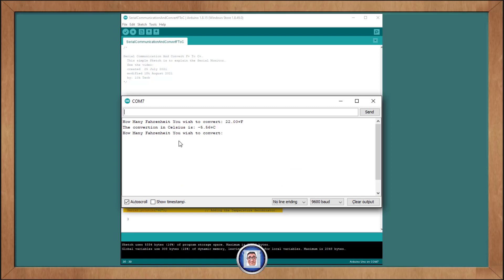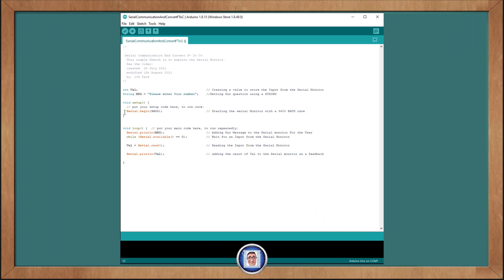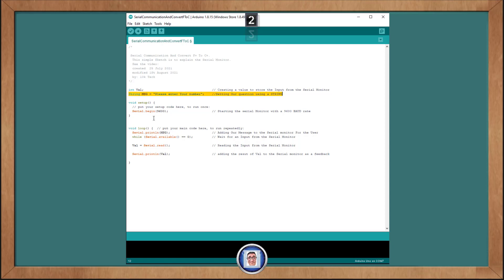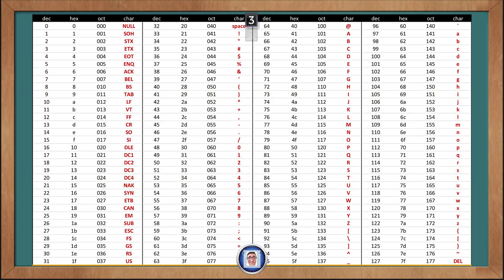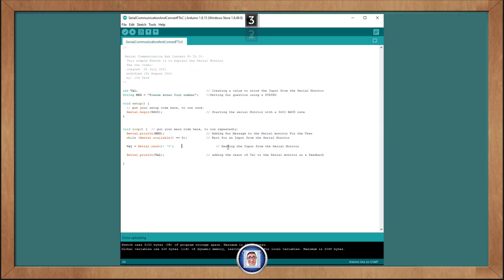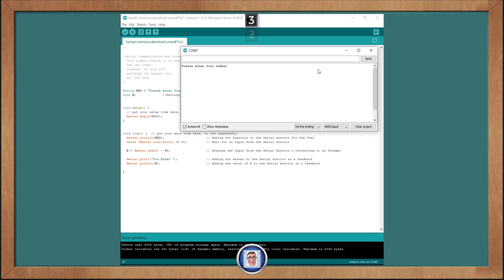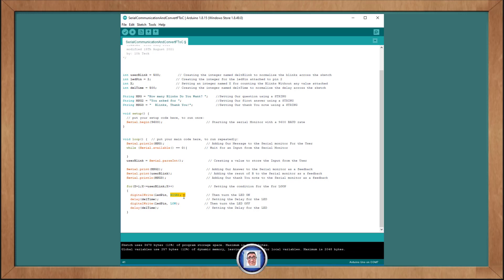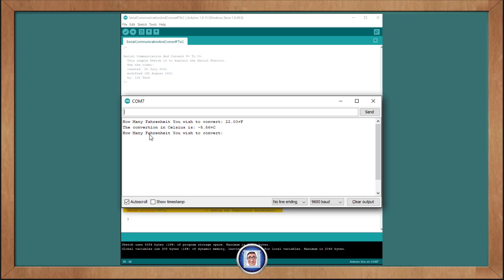ARDUINO Tutorial 13 Read data from Serial Monitor convert Fahrenheit to Celsius & ASCII table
ARDUINO Tutorial 13 Read data from the Serial Monitor to convert Fahrenheit to Celsius easily & the ASCII table explained.

In todays, video all about interacting with Arduino and how to read data from the serial monitor so let’s get started now.
 So You want to be able to convert Degrees Celsius into Fahrenheit like this? Stay tune as First We have to think of what We have learned in Our tutorials so far.
 You can see here I already typed a simple sketch To save Us time, know that We need to do 3 things for this to work and they are, ASK, WAIT, READ.
We have to show Our question in the serial monitor. We do this by Using STRING like so. We do that when We use a sentence. Then We call Our variable MSG for message, You can input whatever You wish Here but for Today We will says "Please enter Your number"
 So far We have ASK so 1 only.
Then We have In the Void Set Up The “SERIAL.BIGIN” with the baud rate set at 9600.
 We now have to Wait. So We’re going to WAIT until We get something from the Arduino and We do this with the “VOID LOOP” here.
But first We display Our message with this "SERIAL.println" which is going to ASK Our MSG to the User.
Back to Our “WHILE LOOP” We have “SERIAL. available IS equals equal 0“ Remember in a conditional We have to use 2 equal sign. For more info You may wish to look into the Understanding IF statements 10K Tech 101 Electronics (BASIC) Video.
 Available here, is a serial class function that checks and WAIT to see if there's anything sent, if We haven't it will just keep looking and stay on this until it gets something from the User. We don't put anything in here as the purpose is just to hang Your program until there is data, then We will drop out of the while loop. So far We have ASK and We are WAITING now.
 Once We send something it is read in this variable. We do that with the "SERIAL.read" it is going to read what input was sent, then, We echo this with “SERIAL. print line “as a feedback to the user.
 We send this, open the Serial Monitor, Input a 1 so We should get a 1 back. WHAT? We have a 49, Why?
  We are not getting the same numbers back and Our problem lies in data types We expect VS. the one We are Using. We refer to the ASCII table Ascii Table - ASCII character codes and html, octal, hex and decimal chart conversion it stand for American Standard Code for Information Interchange. This table show the different types of data and their relations. We see We are sending a “CHAR” of 0 or 1, You can see that the decimal representation of 0 is 48 the numbers that We are getting.
 Now We know what Our problem is, We are sending this 0 as an integer when it's not an integer but “CHAR”  that We are sending.
A “CHAR” is a byte of data, it's different from an integer. To handle the conversion for the right Output.
 If We send a 1 it has a decimal value of 49, subtract the decimal value of 0 which is 48 We'll get a 1 back. This fixes Our problem.””
“”Let's keep this code and modify it to blink the LED without programing it how many times to blink I want the user to select how many times to blink the LED. We change The Question for the User to “ How many Blinks do You want?””
“”We are going convert Degrees Celsius to Fahrenheit.
To convert degrees Celsius to Fahrenheit : 30∘C×1.8+32=86∘F
To convert degrees Fahrenheit to Celsius : First subtract 32∘ then multiply by 0.555666
To convert degrees Celsius to Kelvin : 30°C + 273.15 = 303.15K
To convert degrees Kelvin to Celsius : 303.15K − 273.15 = 30°C
Now let me know if You wish me to give You guys a challenge to solve with the answer on the next video?

Link to Sites:

Arduino getting started with serial monitor: How to use the Serial Monitor with the Arduino IDE 2.0 | Arduino
SERIAL - Arduino Reference: Serial - Arduino Reference